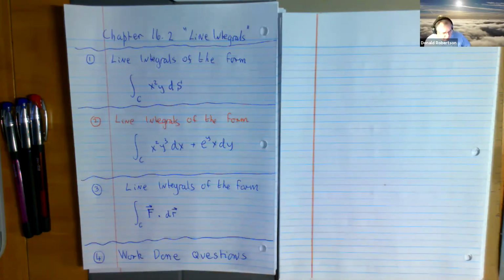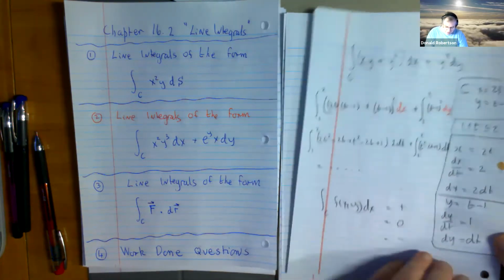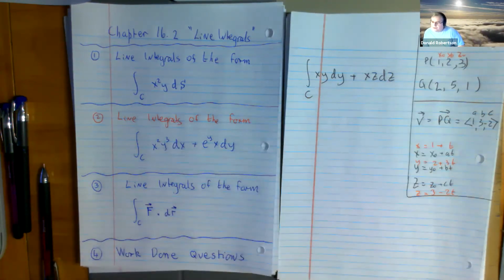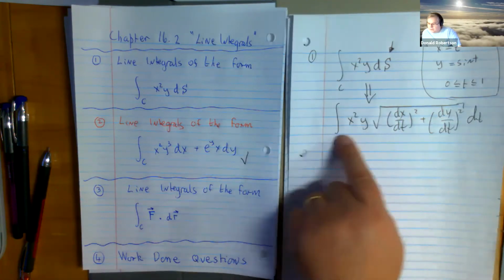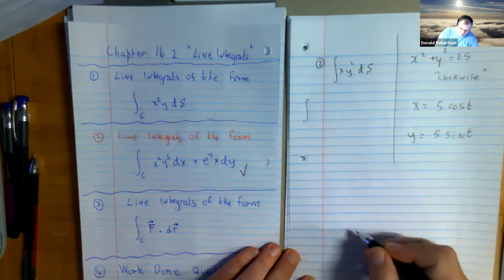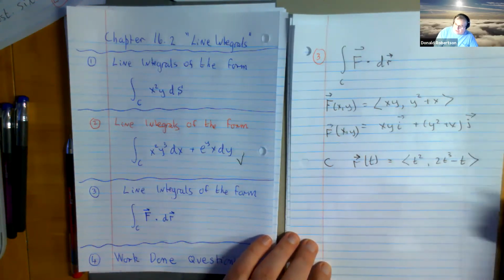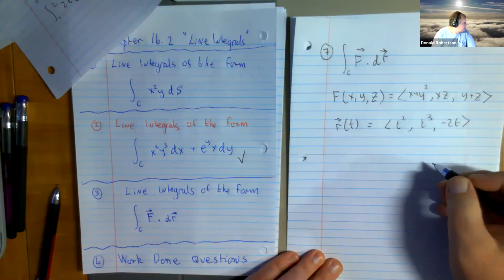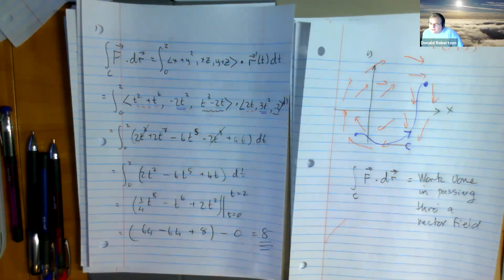Math 264 Lecture 35 Frid 6th Nov